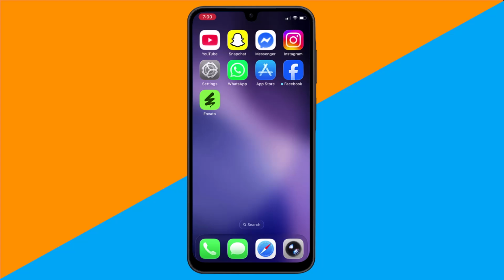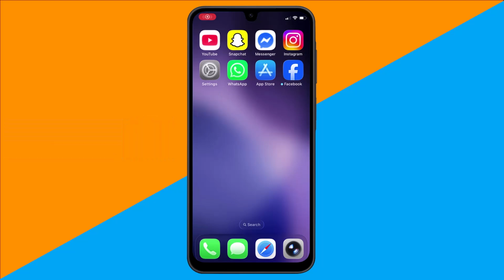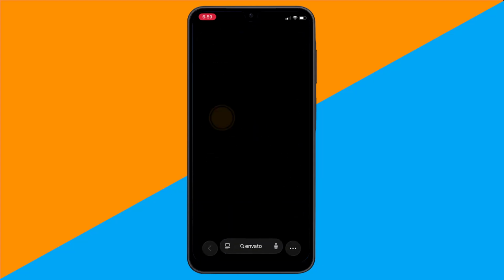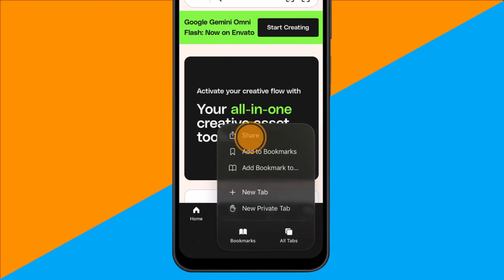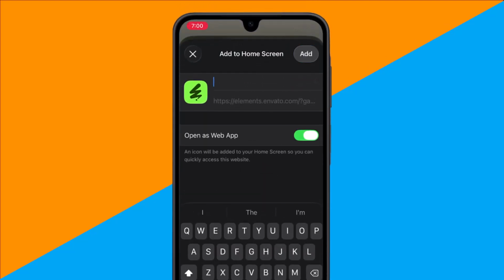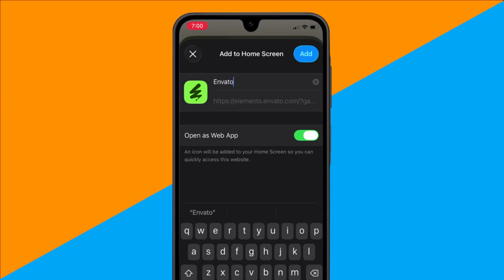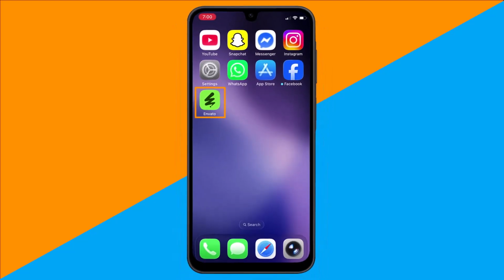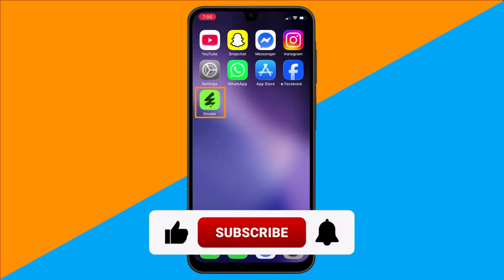How to Add a Website Shortcut to iPhone Home Screen (Safari Guide)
Want to add your favorite website directly to your Safari Home Screen? 📱🌐

In this beginner-friendly tutorial, I'll show you how to add a website shortcut to your iPhone Home Screen using Safari. This allows you to open websites with a single tap, just like an app, making it faster and more convenient to access your favorite pages.

This guide works on iPhones running the latest iOS versions.

🧠 What You'll Learn:
Add a website shortcut to iPhone Home Screen
Create a web app shortcut in Safari
Launch websites like apps
Customize the shortcut name
Remove website shortcuts from Home Screen
Access favorite websites with one tap
⚡ Quick Steps

✔ Open Safari on your iPhone 🌐
✔ Tap the Share button 📤
✔ Scroll down and tap Add to Home Screen
✔ Edit the shortcut name if you want
✔ Tap Add in the top-right corner ✅
✔ The website shortcut will appear on your Home Screen like an app

💡 Bonus Tip

Many websites support web apps, which open in a clean, app-like window without Safari's address bar, giving you a more native experience.

💡 Works on iPhone (Latest iOS Versions) | Beginner-friendly | Updated for 2026